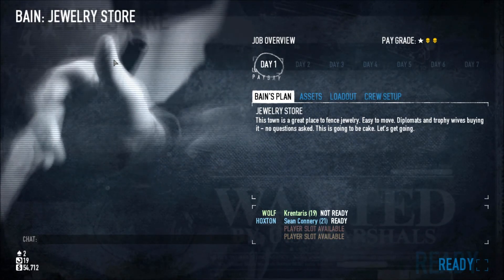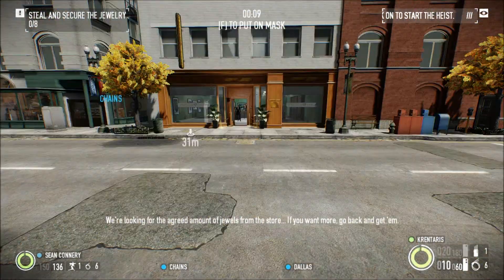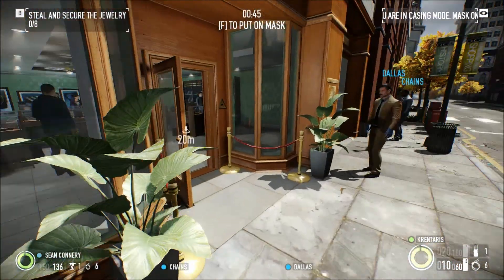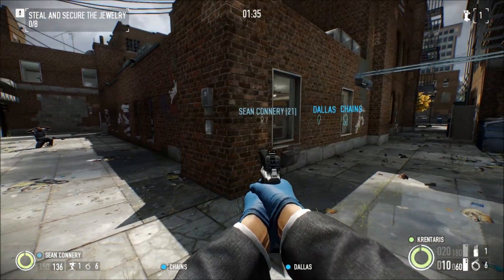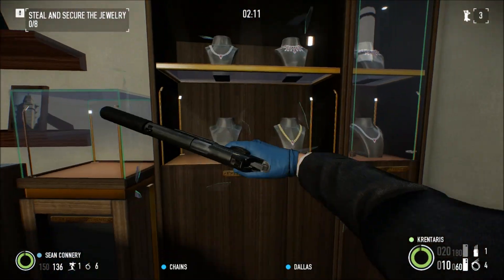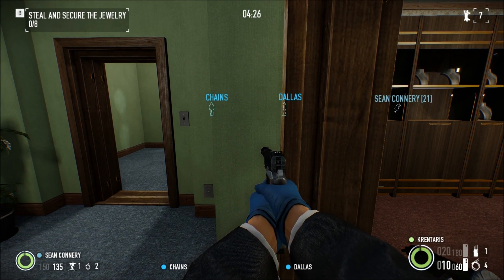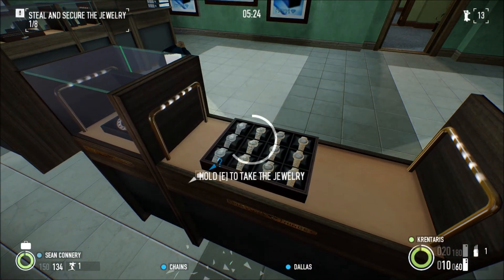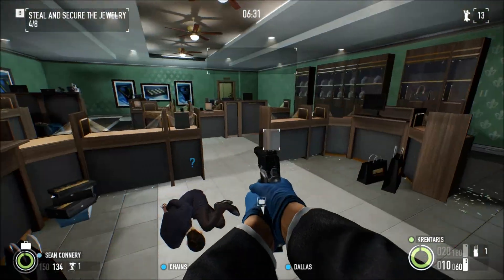PAYDAY 2 - 100% Stealth Jewelry Store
James and Edd take to a life of crime ninja assassins in the amazing game that is PAYDAY 2! Join us and we dodge duck dip dive and... dodge our way through each mission !